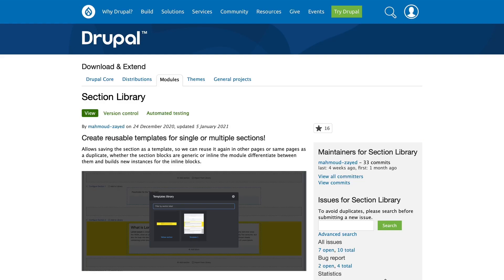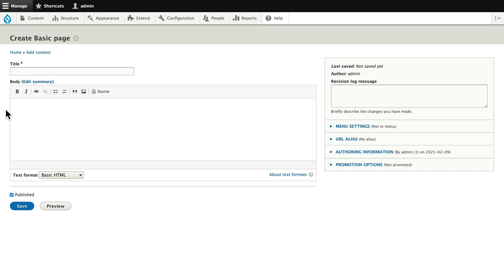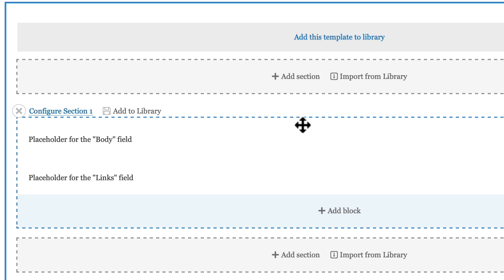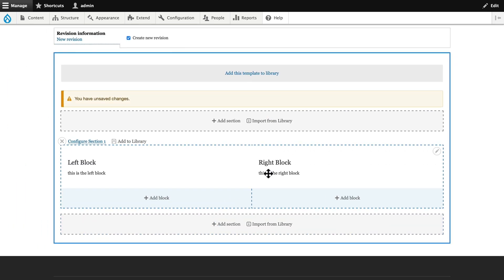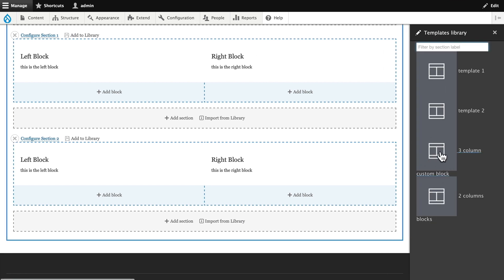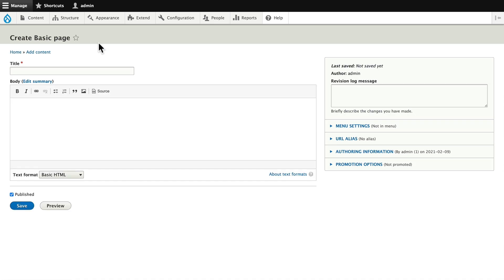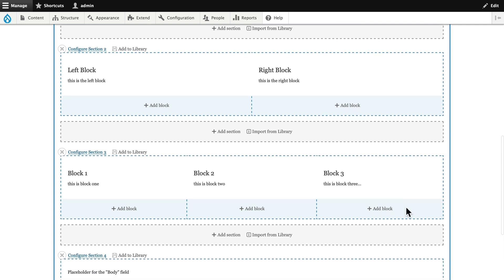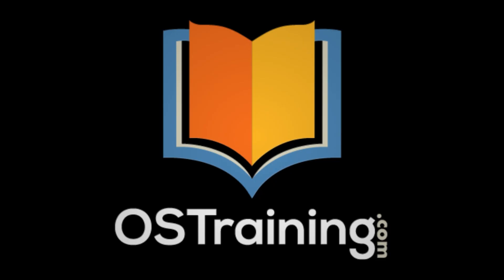OSTips - How To Save Reusable Blocks and Sections for Drupal 8 or 9 Layout Builder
Layout Builder in Drupal 8 and 9 is a game changer!  However, you can not save sections and blocks for re-use later on... until now.  Section Library for Drupal 8 and 9 Layout Builder allows you to do just that and in this video Rod shows you just how easy it is to do it.